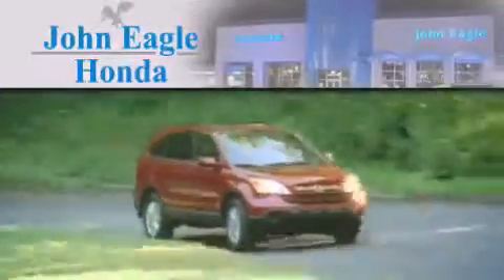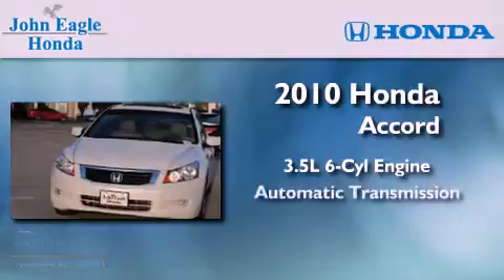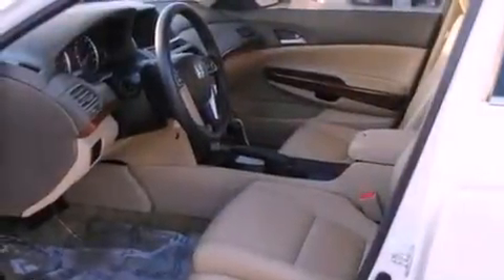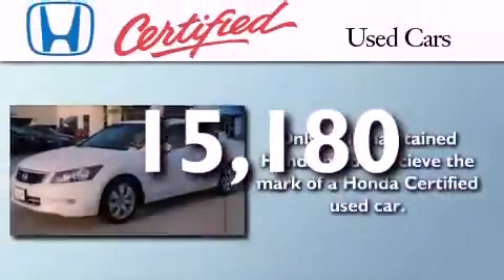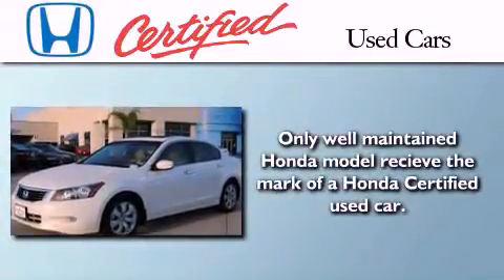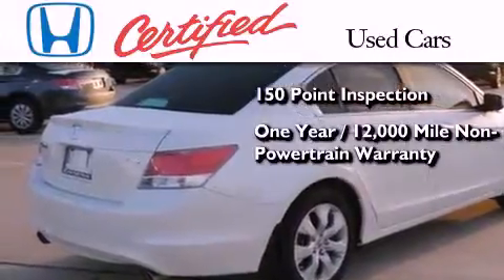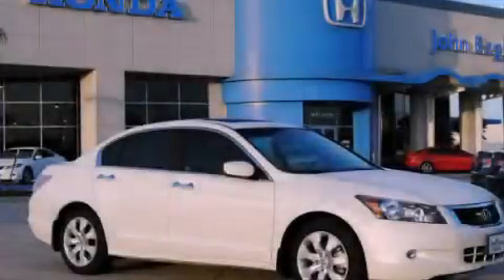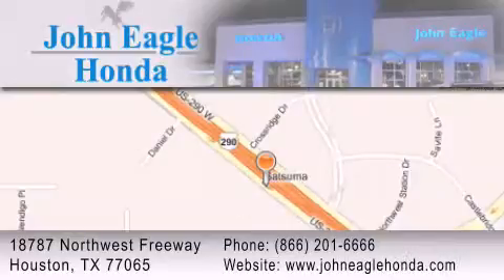Certified 2010 Honda Accord Houston TX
Year : 2010
 Make : Honda
 Model : Accord
 Engine : 3.5L SOHC MPFI 24-valve i-VTEC V6 engine
 Trans . : Automatic
 Exterior : White
 Miles : 15,180
 Interior : Other

 Preowned 2010 Honda Accord Houston TX